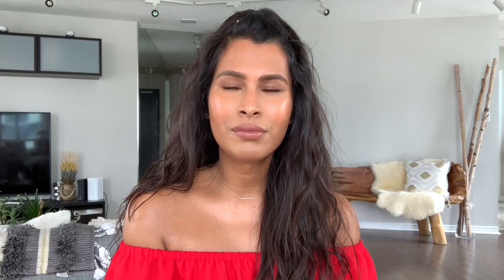BITE BEAUTY REVIEW | POWER MOVE CREAM LIP CRAYONS | Comfortable Matte | Brown Girl Friendly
Hi friends!🙋🏽‍♀️ As promised, here’s my review for the new Power Move Cream Lip Crayons from Bite Beauty! Hope you all find some colours that you love!

Thank you Bite for these amazing lip crayons!